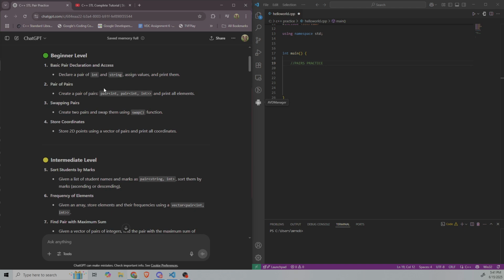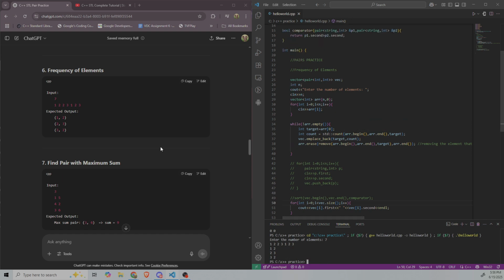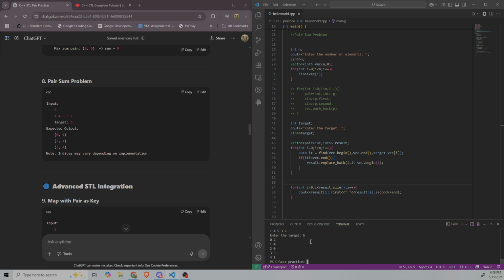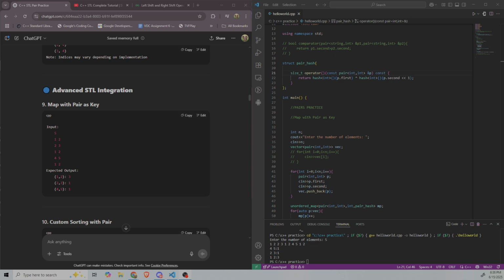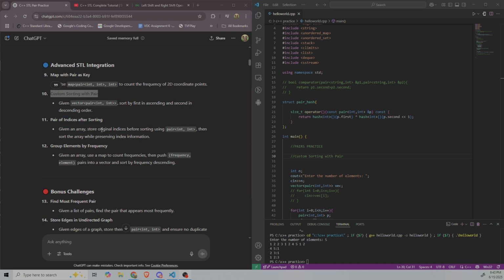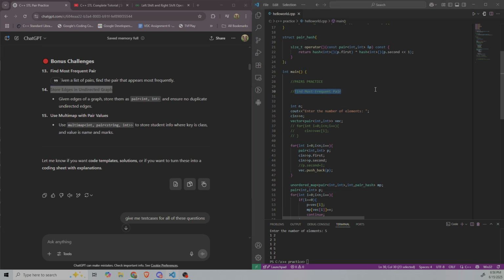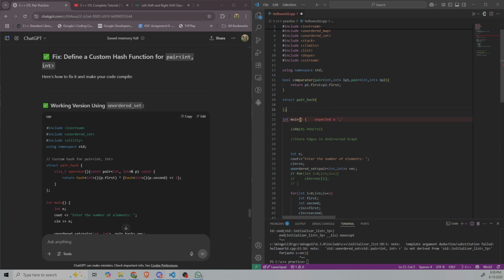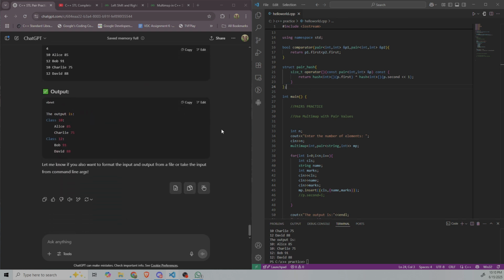Pairs Practice C++ || SOLVE-A-THON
In this video, I just solve some Pair questions to practice pair in C++ stl. The questions were curated by ChatGPT and helped in understanding real world application of pairs.